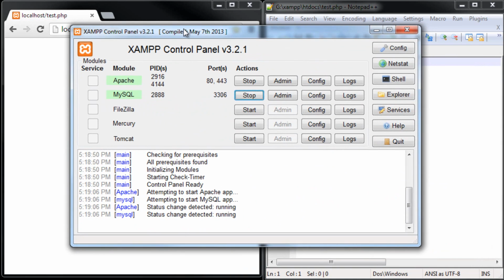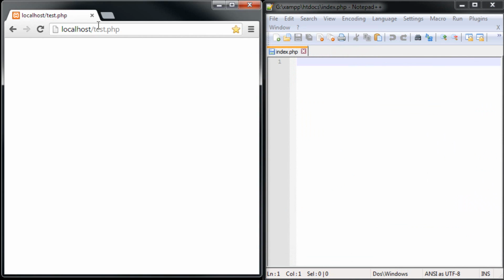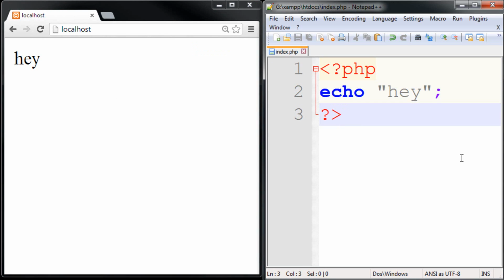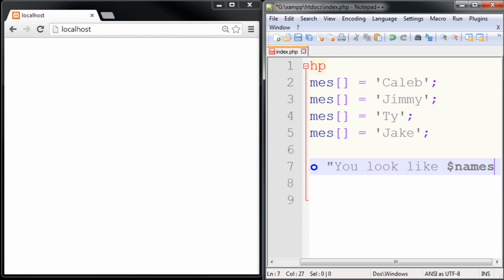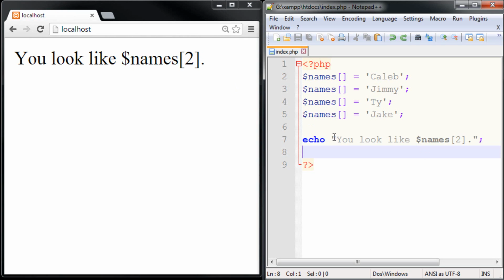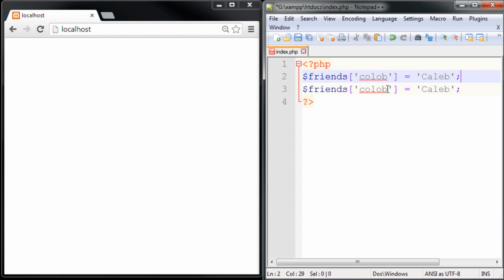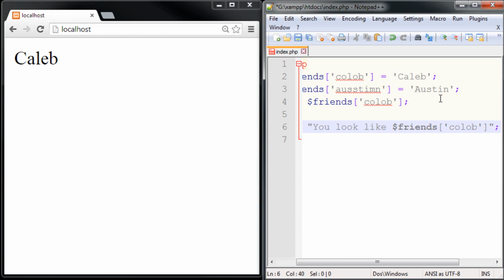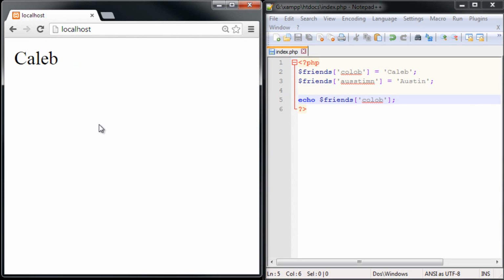PHP Tutorial 31 - Creating Indexed and Associative Arrays in PHP